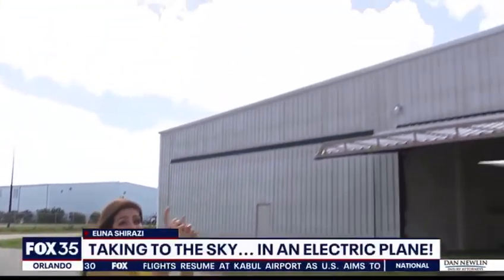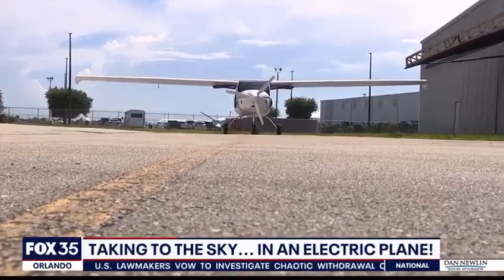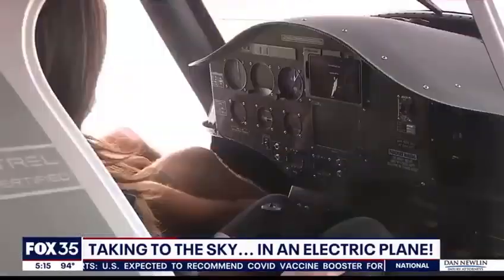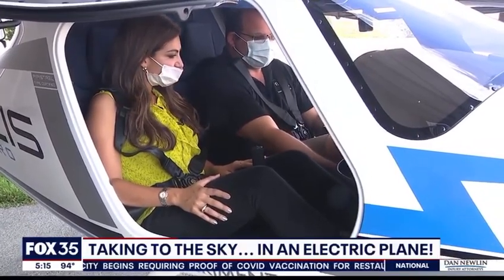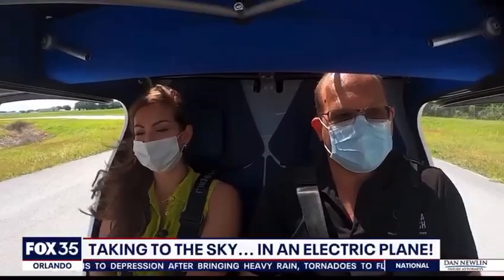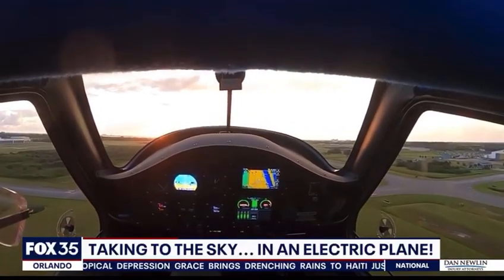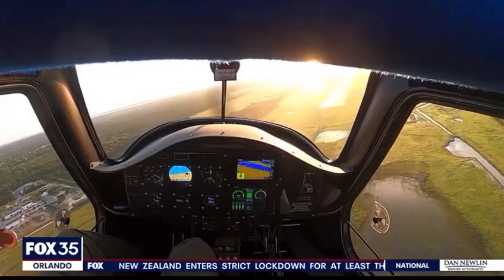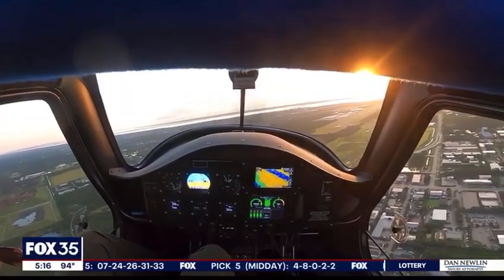Pipistrel News Story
Florida Tech Flies First Electric Airplane